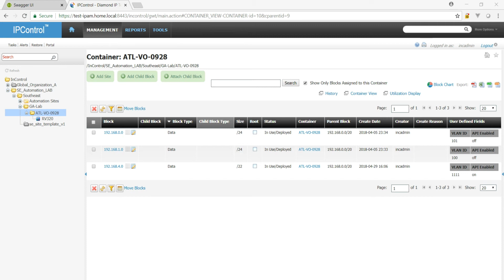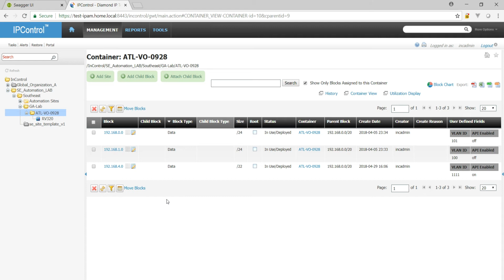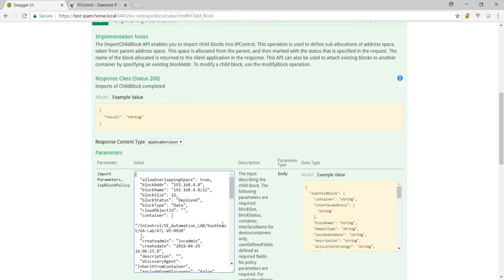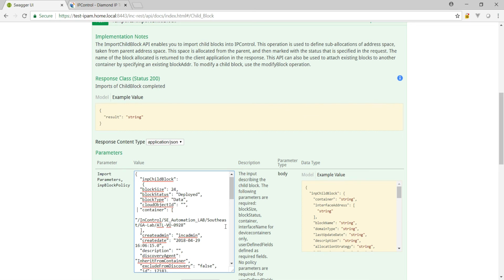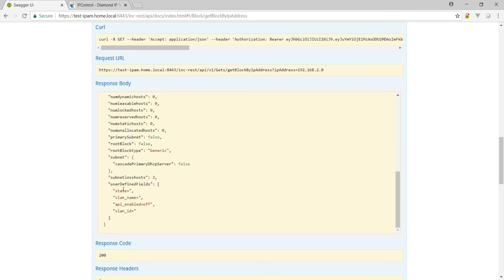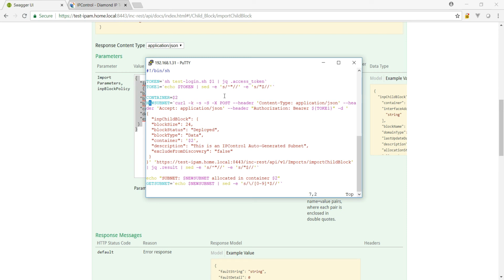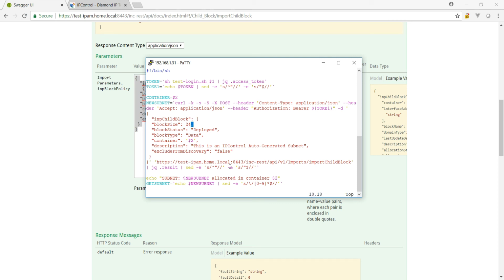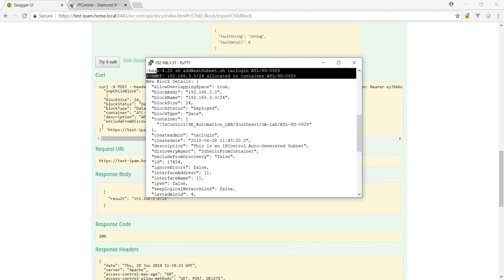IPControl - Assign Next Available Subnet API and Shell Script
This video gets back to the basics and introduces the import child block API that enables the next available subnet to be assigned.  Video one of this series starts with the basics, which we will expand upon in upcoming videos.